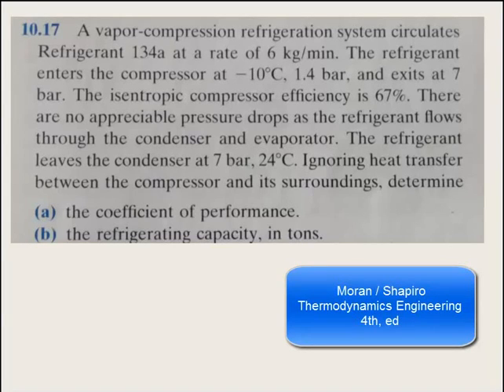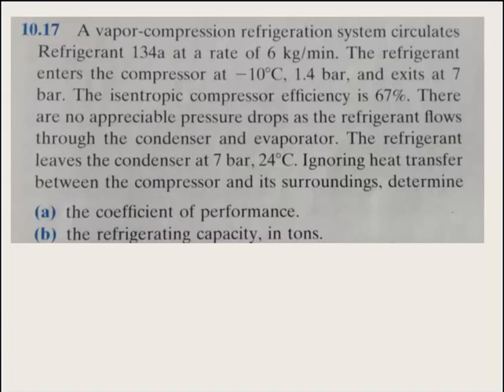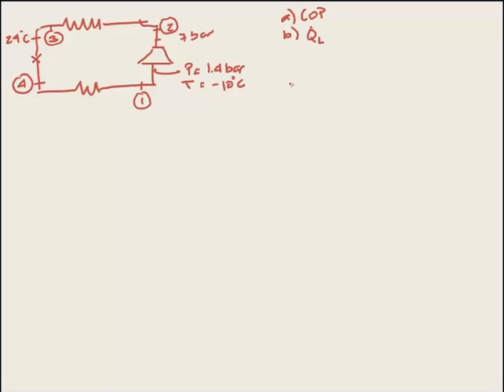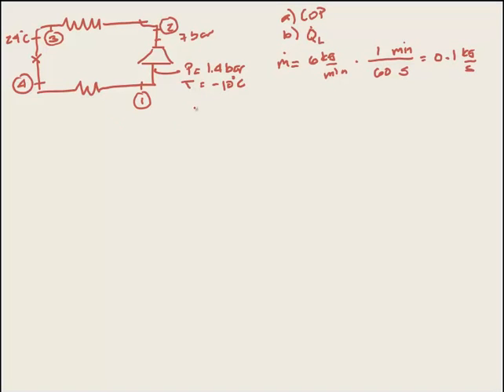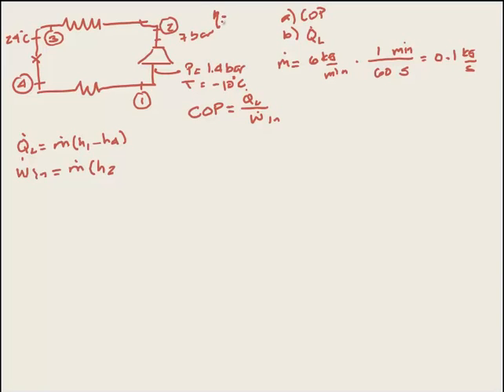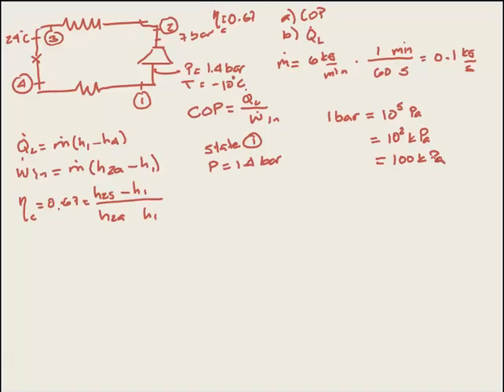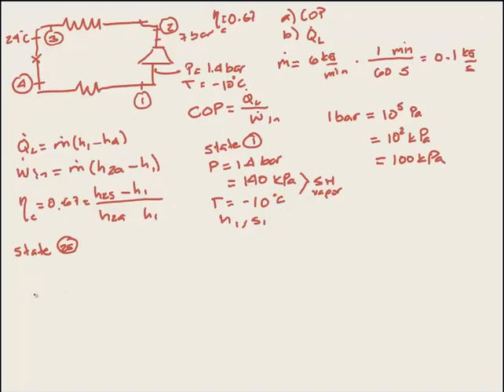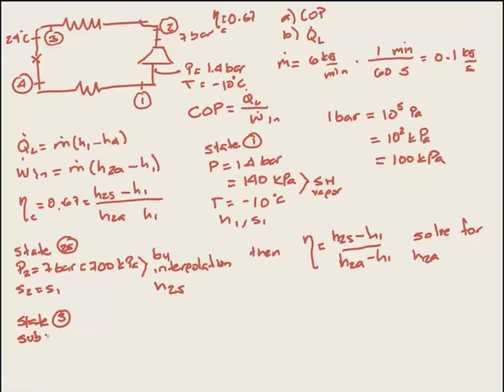refrigeration problem 3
Third problem on vapor compression refrigeration cycle. Actual cycle, just the procedure you need to find properties